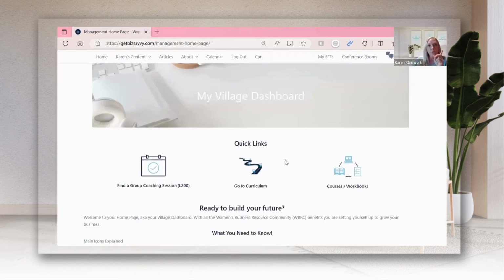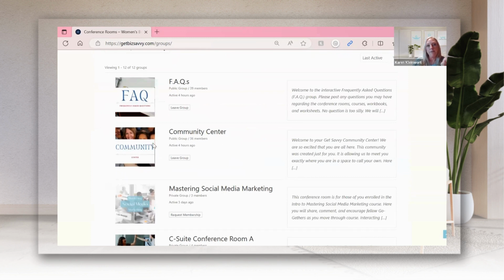LNL Client Clarity Replay 050224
Are you ready to dive deep into understanding your ideal client? Join us for an engaging and interactive virtual workshop where we’ll guide you through the process of creating your very own Client Avatar.
What to Expect:
Hands-On Exploration: This isn’t your typical lecture-style event. Get ready to roll up your sleeves and actively participate! We’ll provide you with a Client Persona Worksheet, and together, we’ll uncover the key details that define your perfect client.
Crafting Your Ideal Client Profile: Who are they? What motivates them? What challenges do they face? We’ll help you answer these questions and more. By the end of the session, you’ll have a crystal-clear picture of your ideal client.
Insights and Strategies: Learn how to align your marketing efforts, messaging, and services with your client’s needs. Discover actionable strategies to attract and connect with the right audience.
Networking and Collaboration: Connect with fellow participants, share insights, and gain fresh perspectives. The virtual format allows for meaningful interactions without leaving your desk!
Why Attend:
Unlock Growth Opportunities: When you truly understand your client, you can tailor your offerings to meet their specific needs. This leads to better relationships, increased referrals, and business growth.
Boost Confidence: Say goodbye to vague marketing efforts. With a well-defined client persona, you’ll feel more confident in your messaging and outreach.
Time-Saving Clarity: No more wasting time on clients who aren’t the right fit. Focus your energy where it matters most.